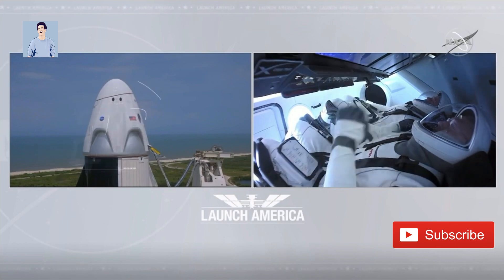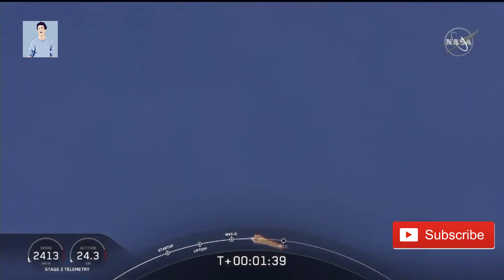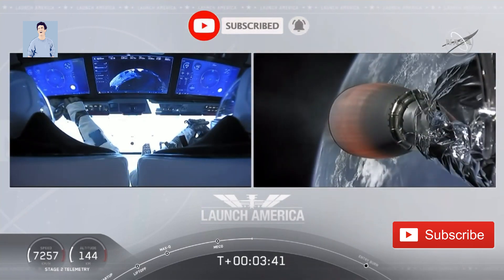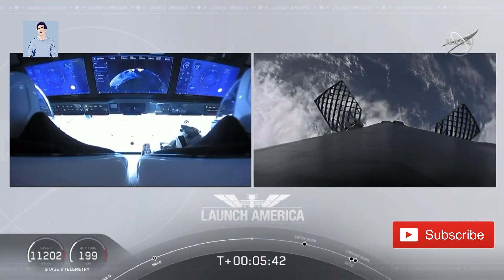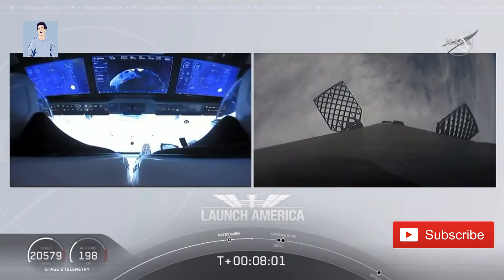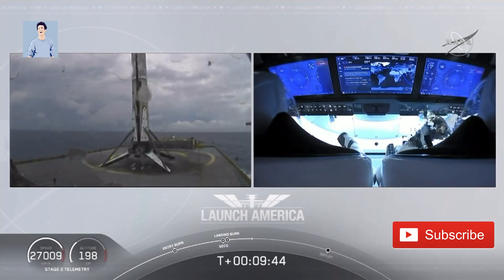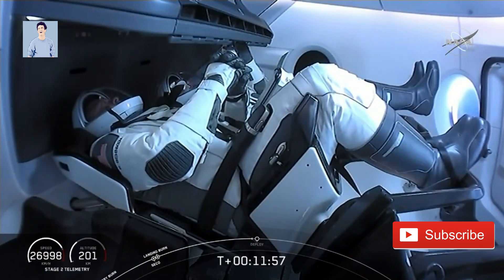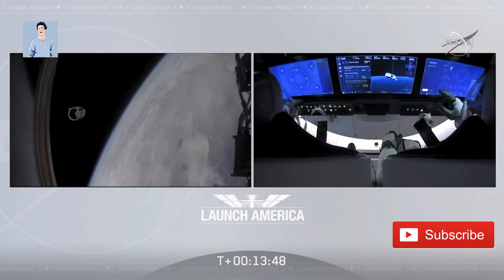NASA SpaceX Crew Dragon Launch -- "let's light this candle."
SpaceX NASA dragon launch - NASA, SpaceX successfully launch from Kennedy space center. watch live: NASA and SpaceX crew dragon launch 2020. Watch SpaceX launch NASA astronauts into space in a historic mission

spacex launch and nasa launch spacex falcon 9 crew dragon google search. Crew dragon launch of astronaut and elon musk's spacex & nasa bob behnken went to international space station and donald trump watched live.

SpaceX demo 2, NASA, NASA SpaceX demo 2, NASA SpaceX crew dragon launch.

SpaceX NASA dragon launch - "let's light this candle." -- NASA SpaceX crew Dragon launch.
LIVE CRS-14 Launch: NASA SpaceX Falcon 9 Dragon Launch of CRS-14 Cargo Mission to ISS - YouTube NASA SpaceX crew dragon scrubbed launch. watch again: NASA and SpaceX launch crew dragon spacecraft with Robert Behnken and Douglas Hurley.

NASA SpaceX crew Dragon launch.
Elon Musk watched the SpaceX's launch of crew dragon demo-2 from the mission control center on May 30, 2020.

 EDT for the launch of the SpaceX Crew Dragon spacecraft atop a Falcon 9 rocket from historic launch complex 39a at NASA's Kennedy space center in Florida.
recorded may 30  2020: watch history unfold on Saturday May 30  as NASA and SpaceX launch astronauts Robert Behnken and Douglas Hurley to the international space station. space launch live will cover the NASA launch of SpaceX's Crew Dragon capsule which will carry veteran astronauts bob Behnken and Doug hurley to the international space station.

history was made on Saturday as NASA and SpaceX launched bob Behnken and Doug hurley to the international space station... live: SpaceX attempts Falcon 9 rocket launch of dragon 2 with NASA astronauts.

if all goes to plan the may 30 event will mark the first time SpaceX has launched humans into space.

 NASA, SpaceX launch Falcon 9 crew dragon and astronauts into space.
NASA and SpaceX reschedule crew dragon spacecraft launch due to bad weather.

" -- NASA SpaceX Crew Dragon Launch LIVE: CRS-14 Launch: NASA SpaceX Falcon 9 Dragon Launch of CRS-14 Cargo Mission to ISS NASA SpaceX crew dragon scrubbed launch coverage.

NASA and SpaceX launch astronauts from the USA watch live NASA and SpaceX crew dragon launch 2020.
NASA and SpaceX successfully launch crew dragon spacecraft and astronauts to iss.

NASA SpaceX crew dragon launch  2020 - LIVE CRS-14 Launch: NASA SpaceX Falcon 9 Dragon Launch of CRS-14 Cargo Mission to ISS - YouTube " -- NASA SpaceX crew Dragon launch. making history: NASA and SpaceX launch astronauts to space!
Making History: NASA and SpaceX Launch Astronauts to Space! ( LaunchAmerica Success May 30, 2020)